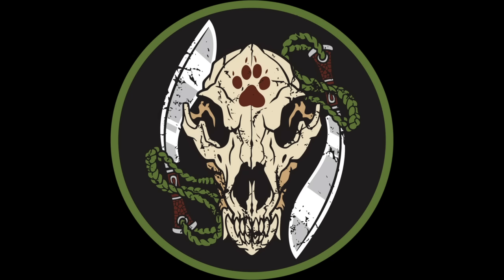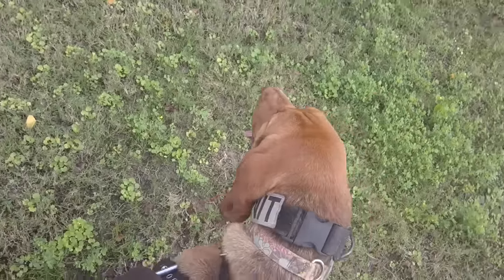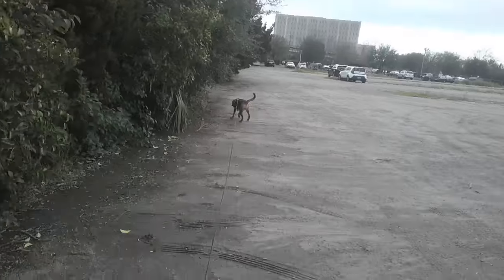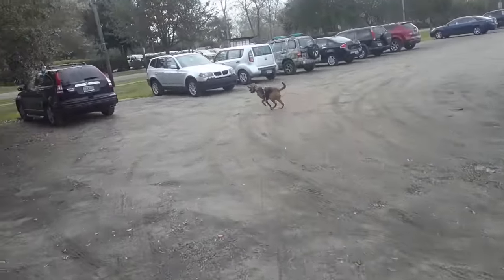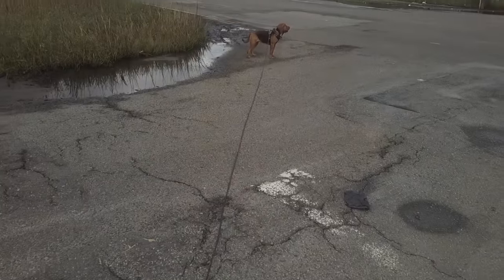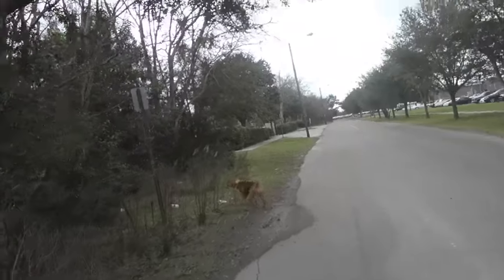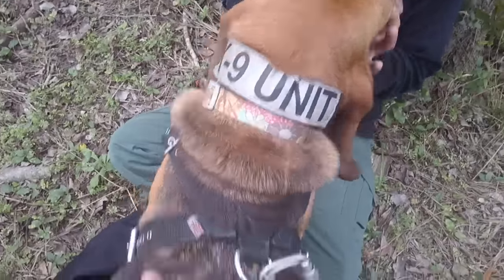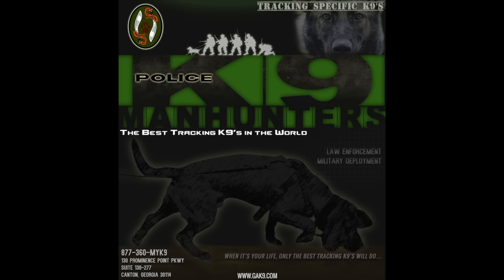Reign Cross Track Training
Working on human/ dog cross tracks, surface changes all in very heavy wind.